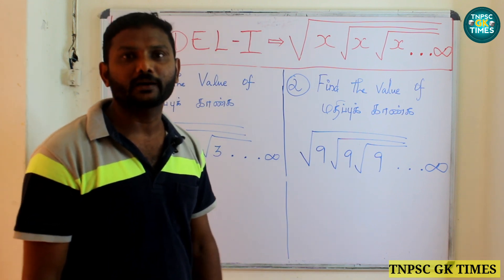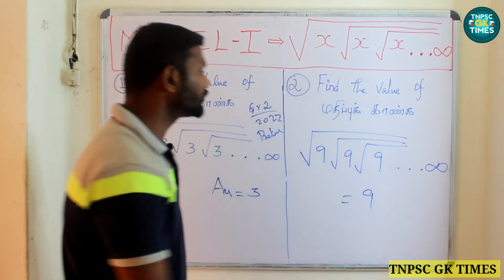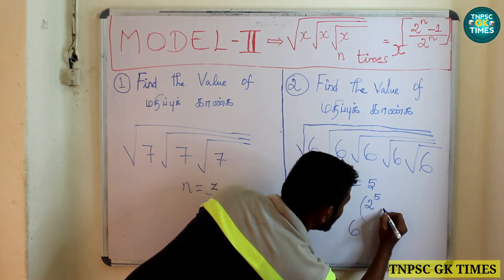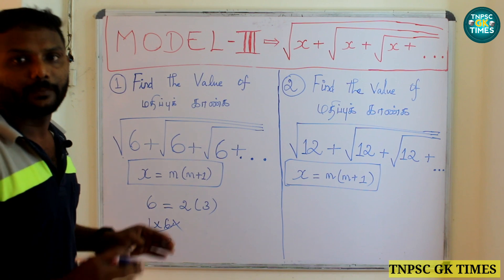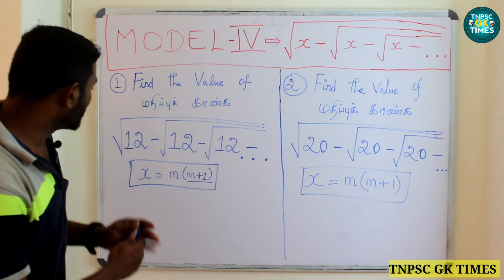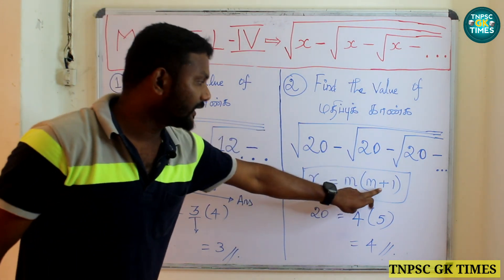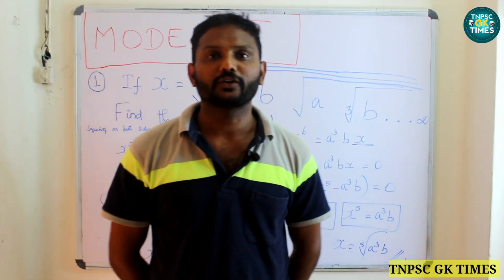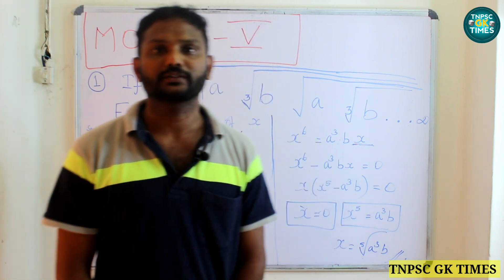tnpsc maths square root sums|tnusrb si exam|rrb maths|ssc|tnpsc group1,2,4|tnpsc maths shortcuts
tnpsc maths shortcuts In tamil

tnpsc square  model  sums

ssc maths

ssc maths logical reasoning in tamil

rrb maths 2023

rrb maths 2023

ssc stage 1 maths exam

tnusrb si exam 2023

tnusrb si exam maths

tnusrb psychology  2023

tnpsc maths shortcuts In tamil 2023

tnpsc maths important topics
tnusrb si test schedule

tnpsc maths previous year questions 2022

tnpsc group 4 exam 2023 in tamil
 tnpsc group 1 exam 2023 results

tnpsc group 2 exam 2023

tnpsc 5 difficult model problems solved

tnpsc square model problems

tnpsc root model problems in tamil